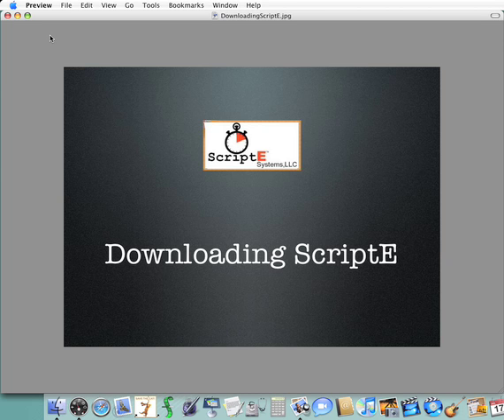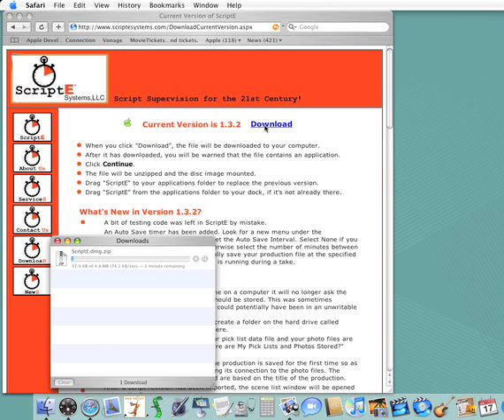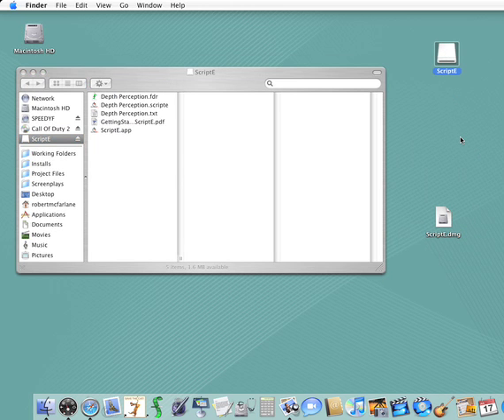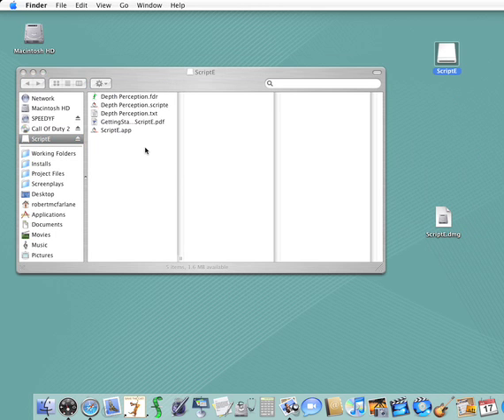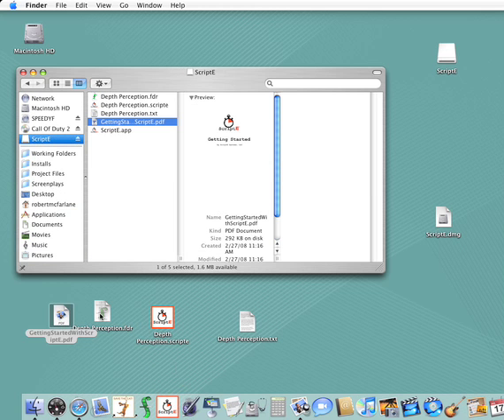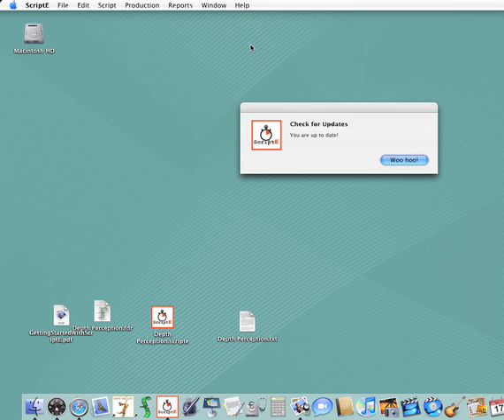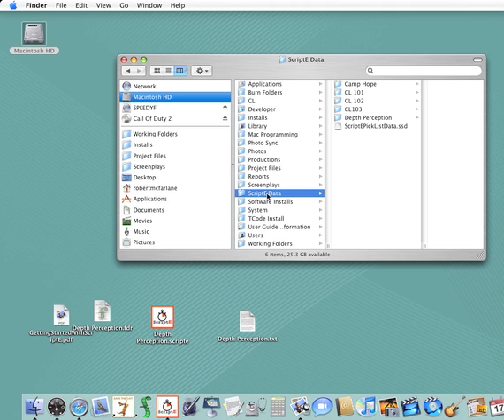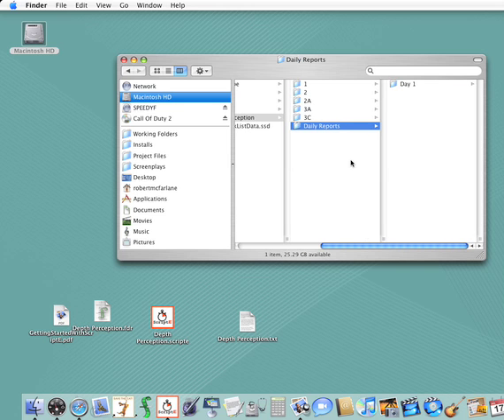ScriptE for script supervisor, how to download the software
Watch this demonstration to learn how to download and install the latest version of ScriptE as well as to learn where ScriptE stores important data and photo files.